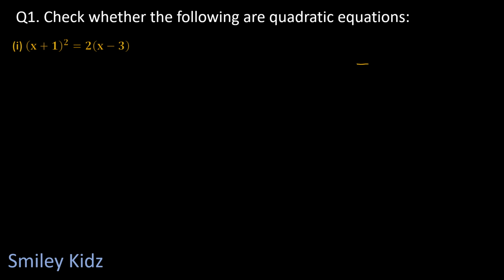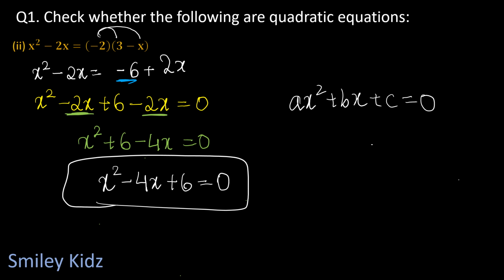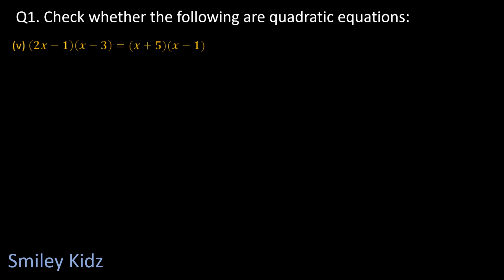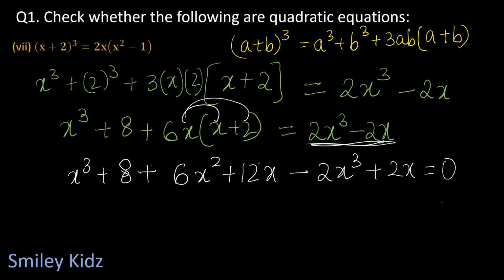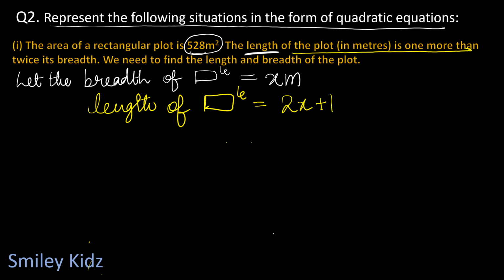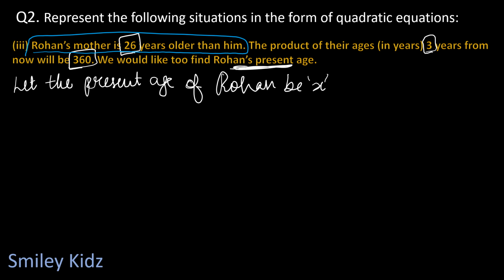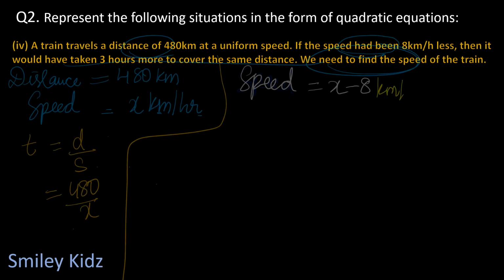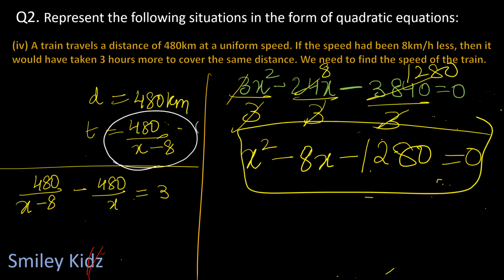Quadratic Equations Class 10 Maths Exercise 4.1 | Chapter 4 | CBSE | NCERT | Revised Syllabus